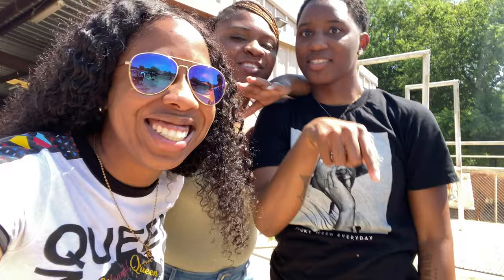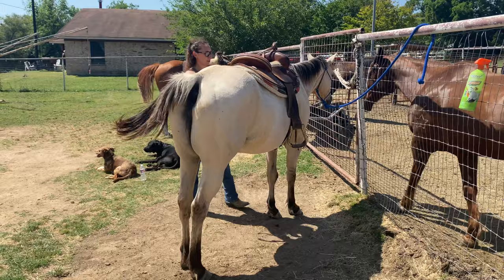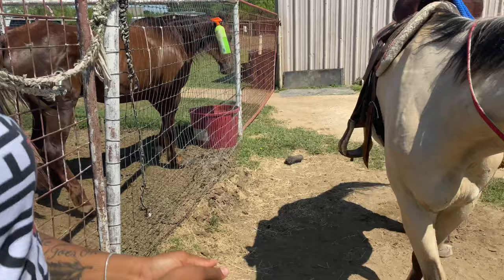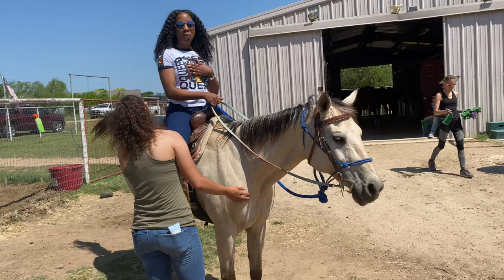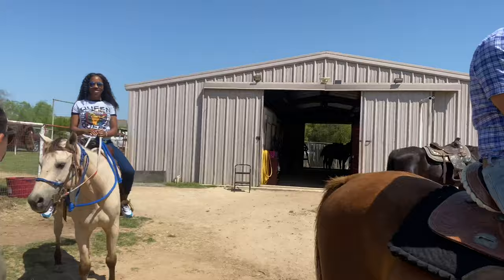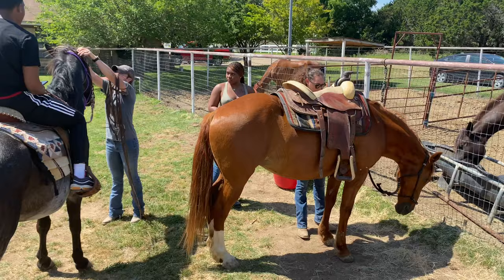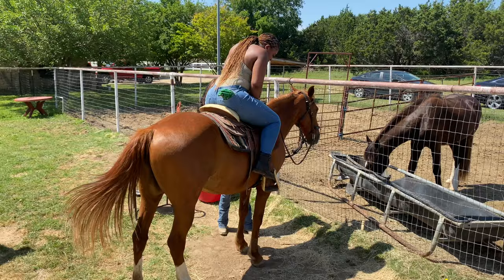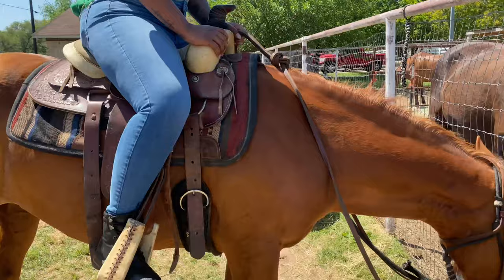Horseback Riding at Happy Trails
Happy Trails Horseback riding
This gave me a thrill and I had so much fun I will
Most definitely be doing this again ! 🐎

ANNNNYYYYWAAYYYYYSSSS
Enjoy and Thank you for being  loyal subscribers Love and Kisses :)
SNAP- @libra_babyxoxo | @luis_jossimar3
FACEBOOK- Dailly Thales | Luis Jossimar Sanchez